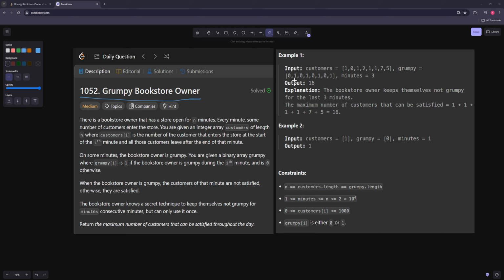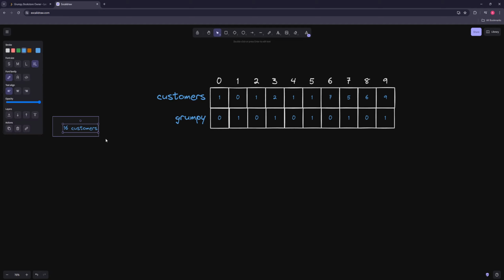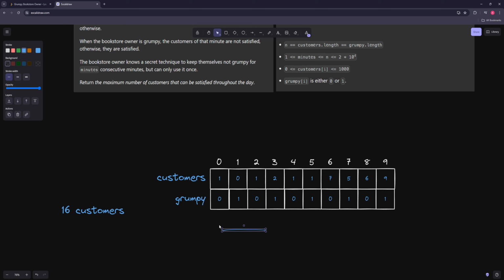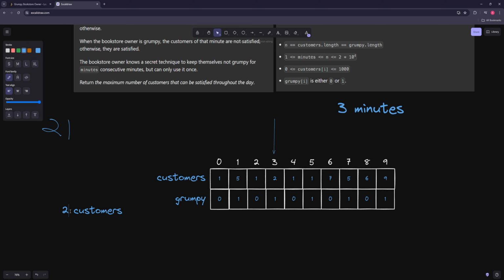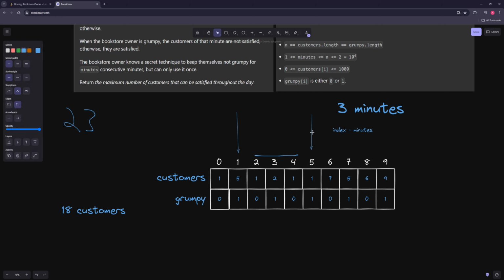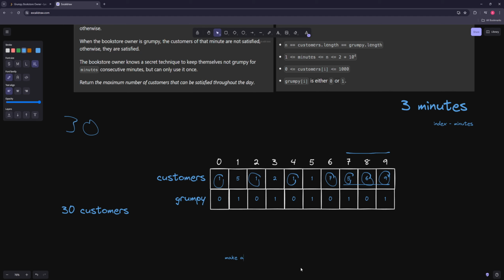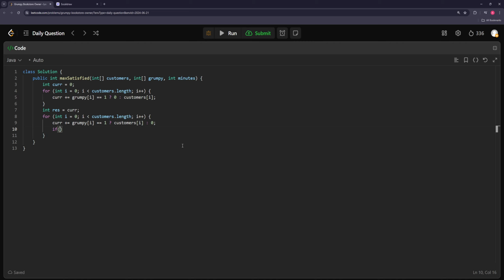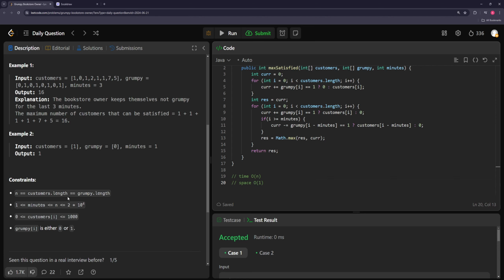LeetCode 1052 - Grumpy Bookstore Owner - Java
Solution, explanation, and complexity for LeetCode 1052 in Java